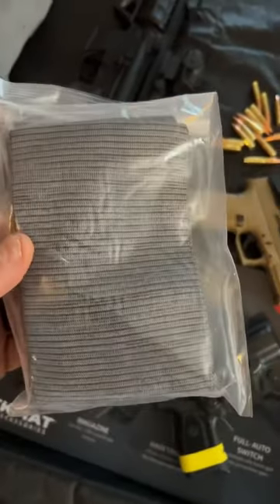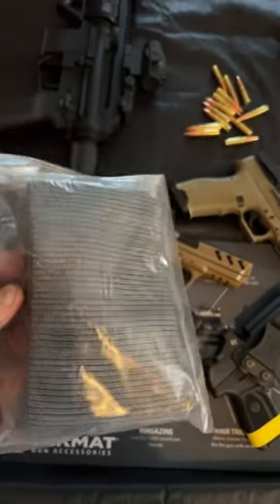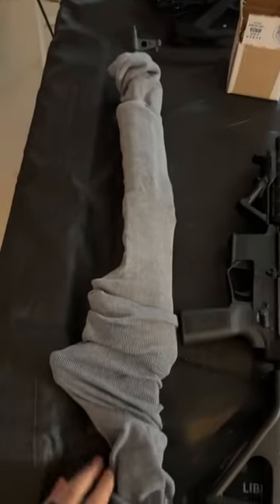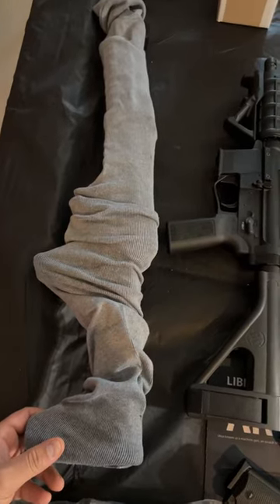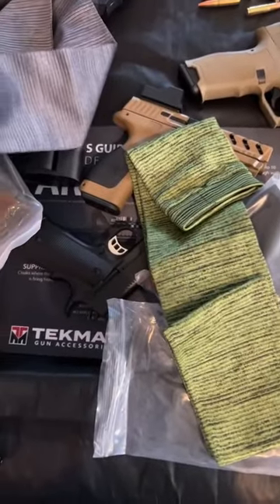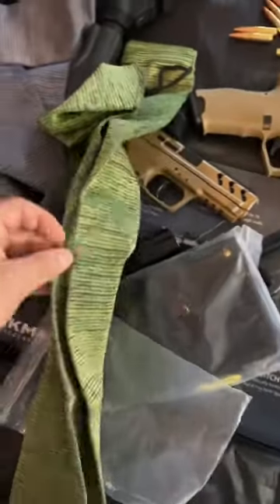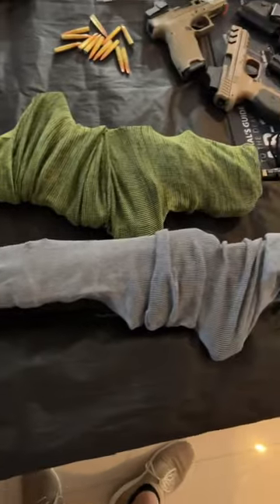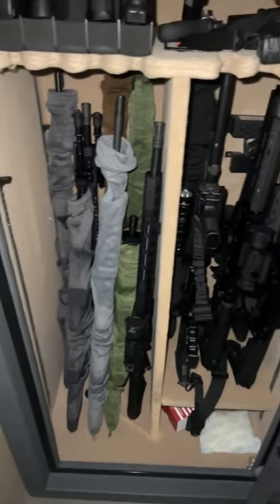Amazon Gun socks to protect your rifles and PCC These are a must. I need more